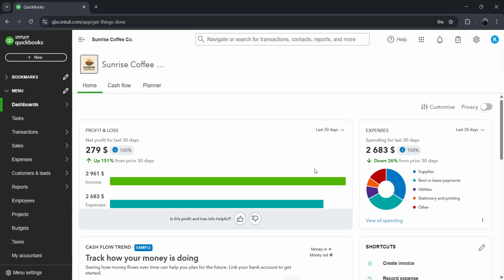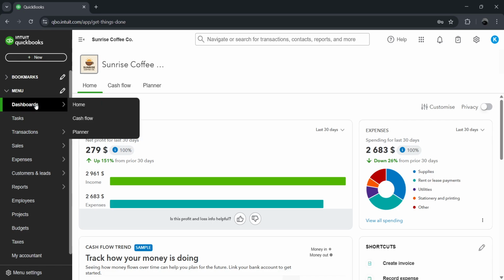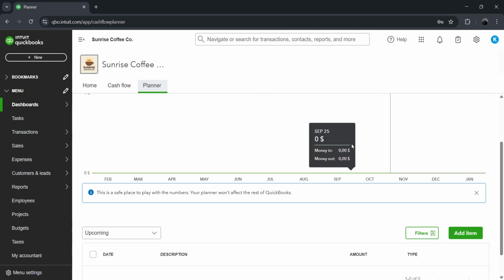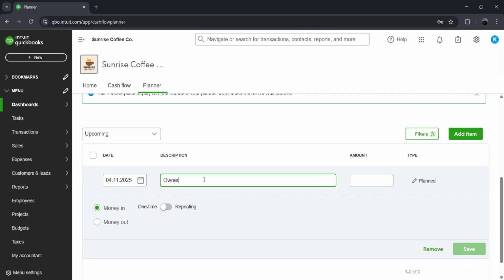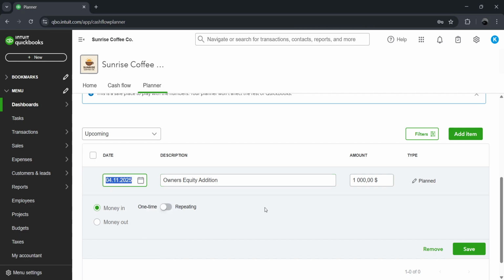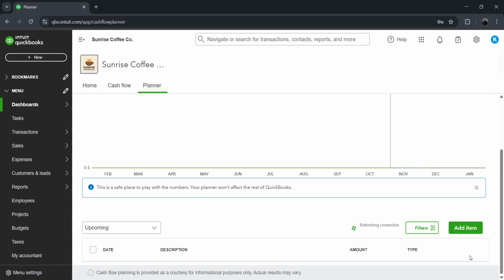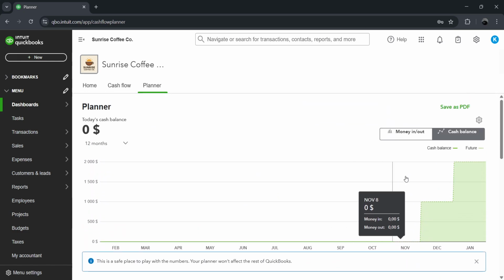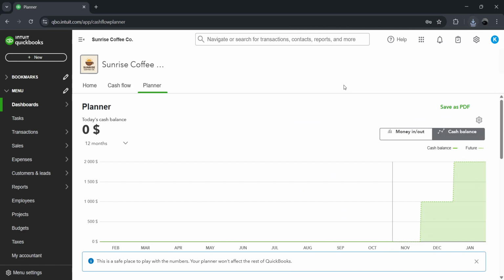How To Use The Cash Flow Planner In QuickBooks Online (Tutorial 2025)